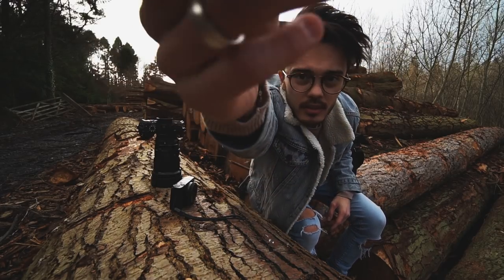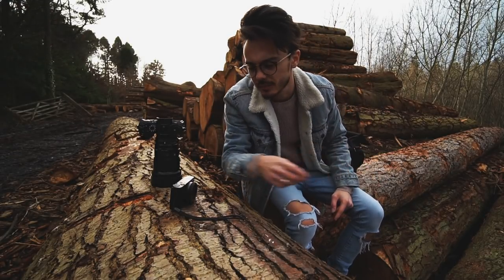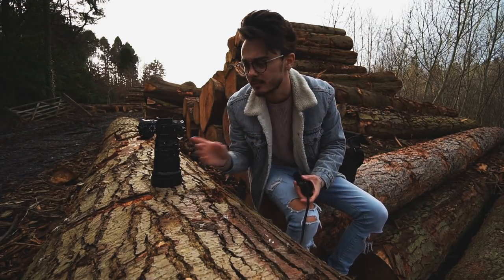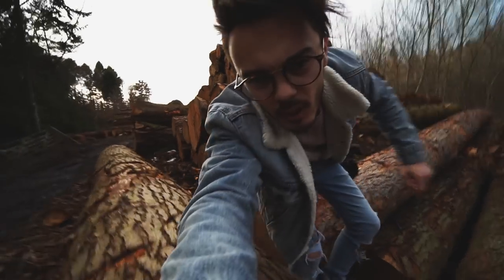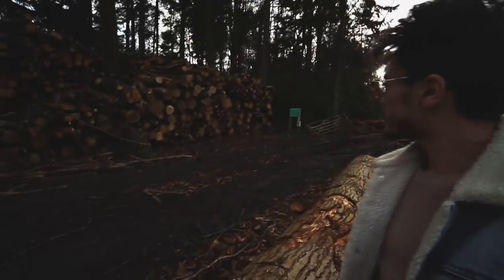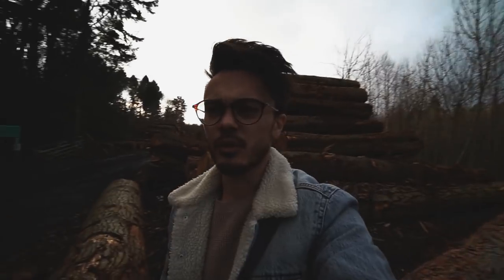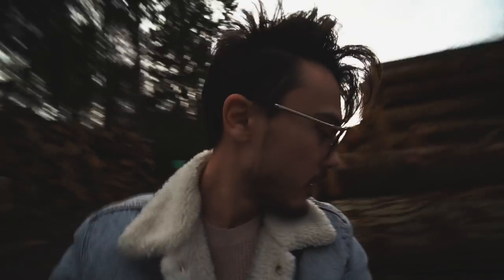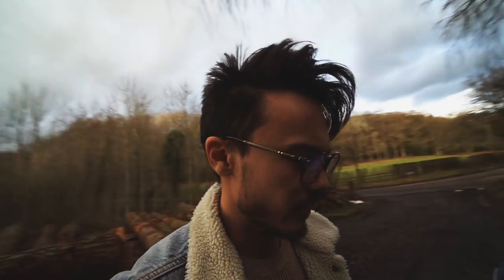My New VLOG SETUP - Sony A6500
Hello all! Happy New Year!! Yes my first video of the year is here, and glad to announce my new Vlog Setup! Really excited for the content to come with the Sony A6500 (:

GEAR:
Camera 1
Camera 2
Vlog Lens
Fancy Sigma Lens
Zoom Lens
Canon Lens
Sigma MC-11 Adapter
Camera Bag